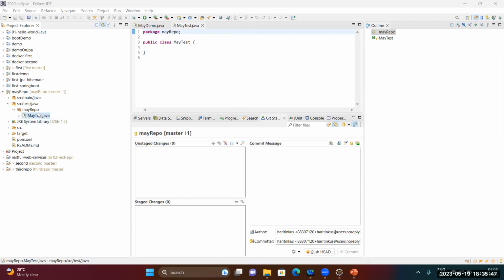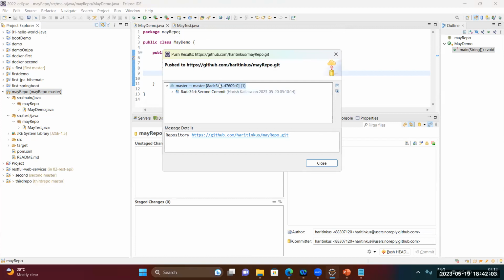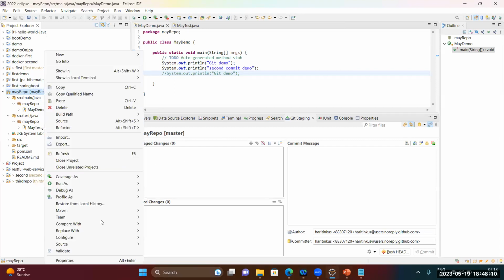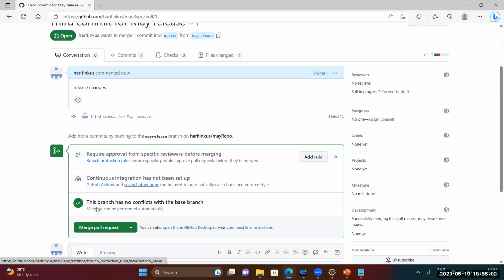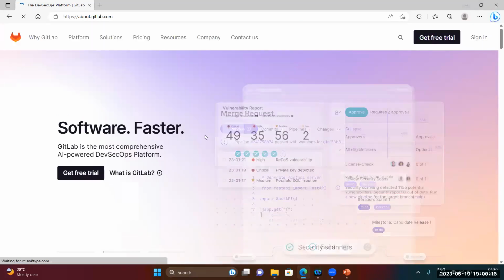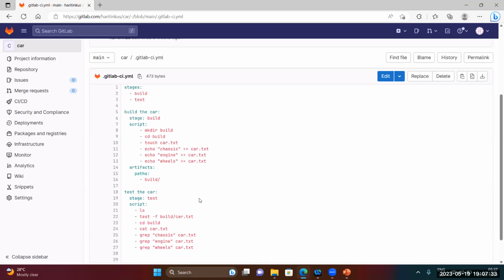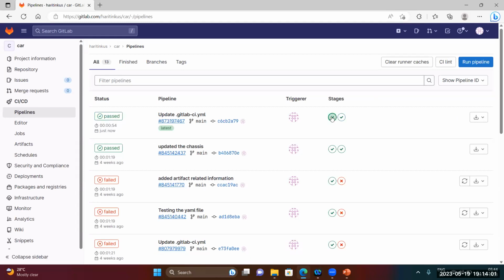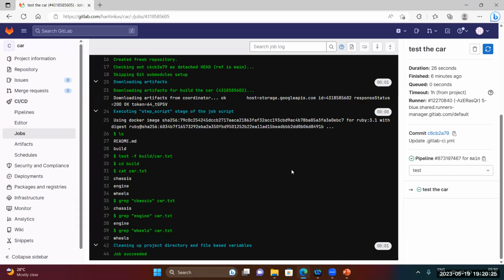Java Course Class 10